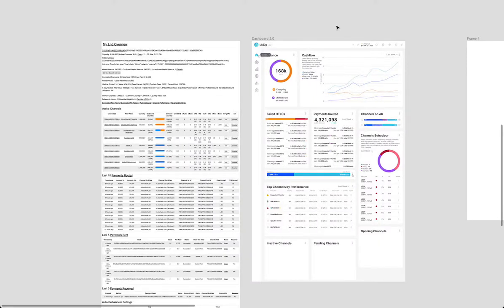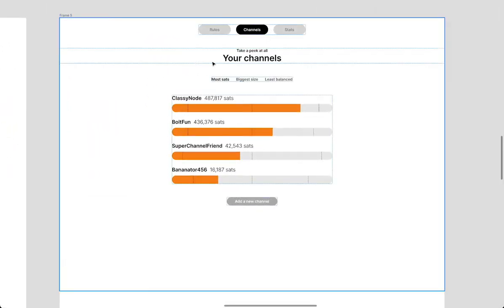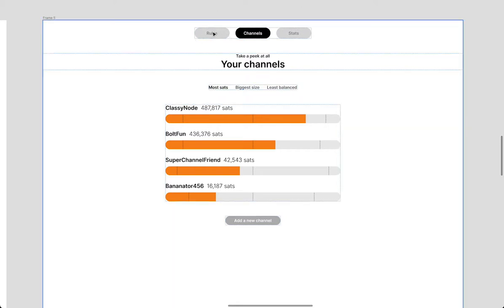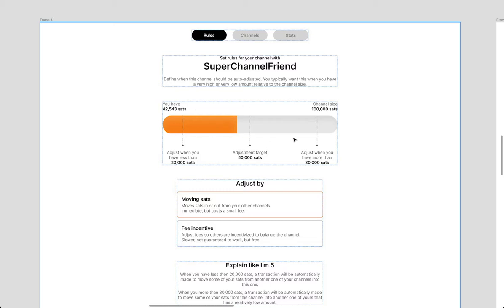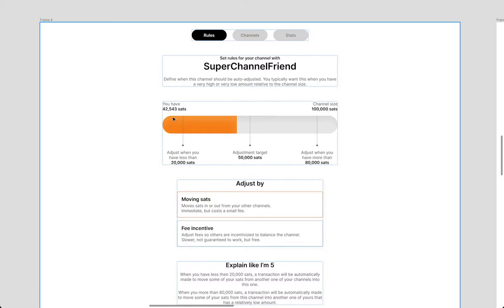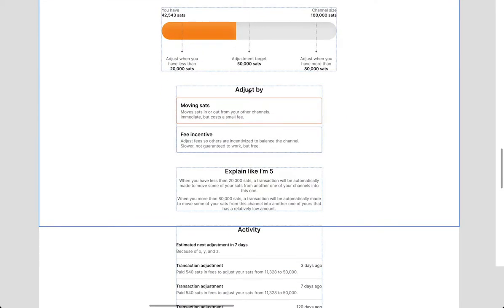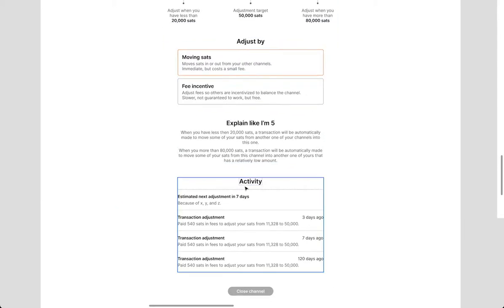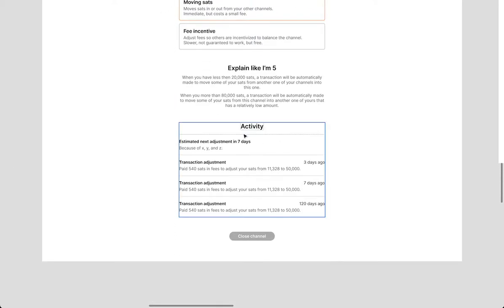Quick mock-up for a lightning node management UI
Sharing some rough explorations on a general feel for this type of application, trying to get a way from the pilot-cockpit-dashboard-information-overload-style to something simple and chunky. Hope it's helpful, it was definitely fun to design.